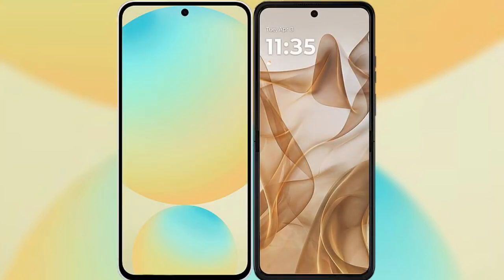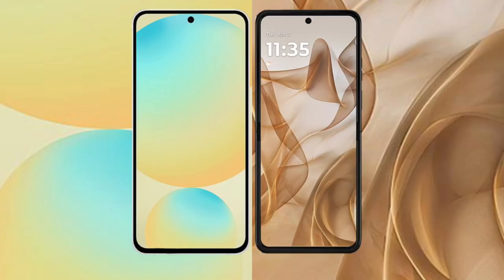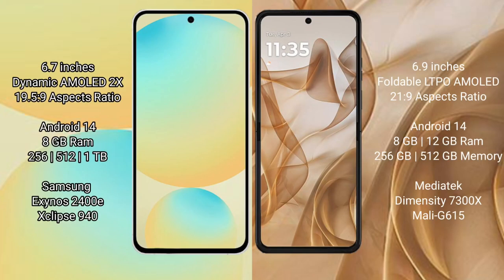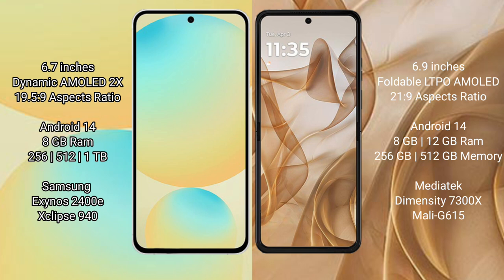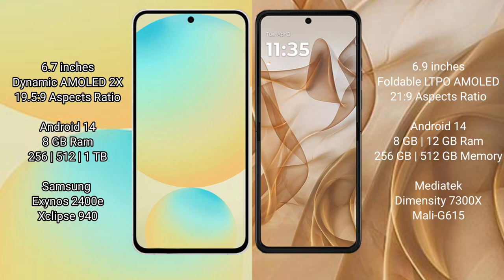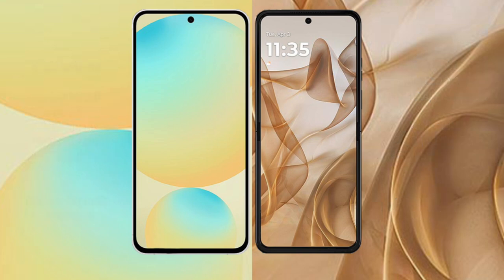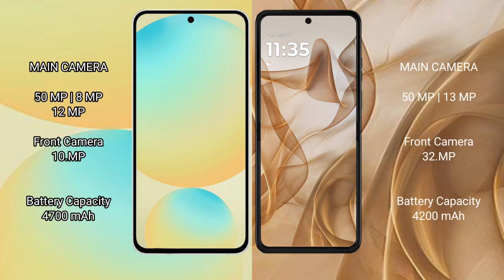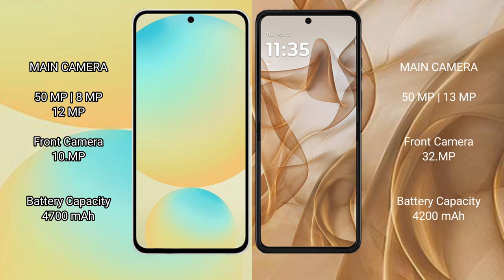Samsung Galaxy S24 FE vs Motorola Razr 50 Review